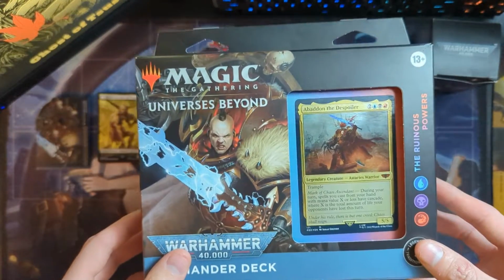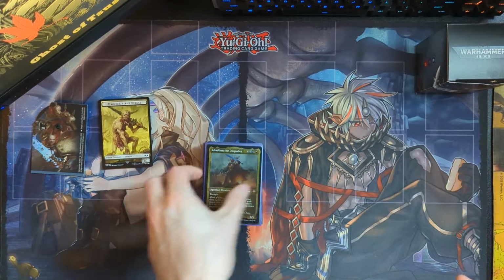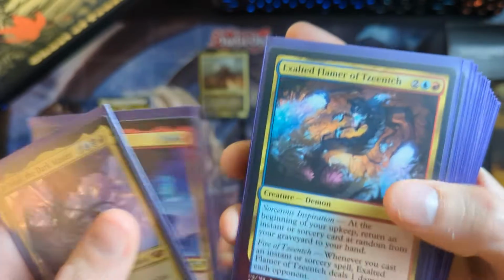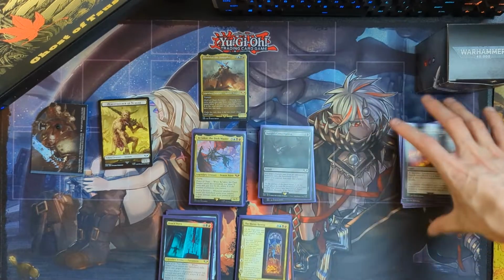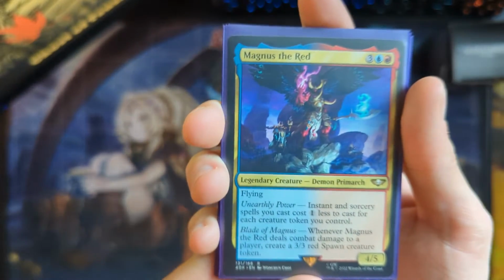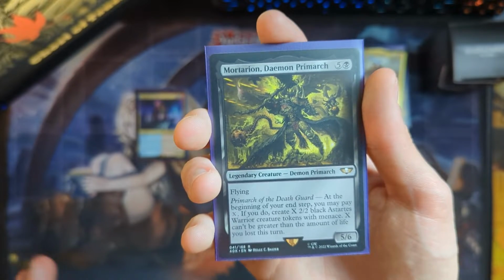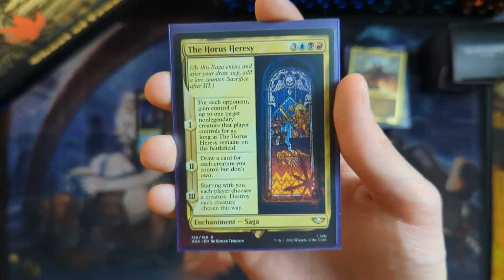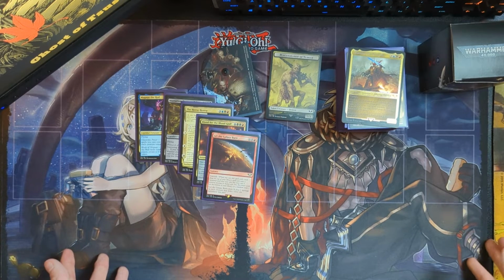IT'S TIME TO GET A LITTEL CHAOTIC - Warhammer 40K The Ruinous Powers Commander Deck Review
Let me know if you want to see a specific product reviewed and ill try my best get it and showcase it!